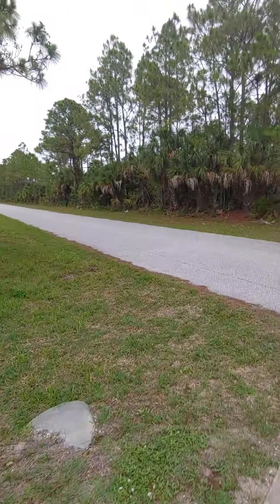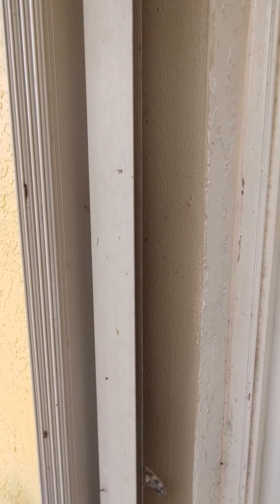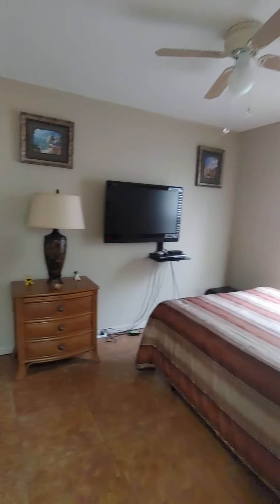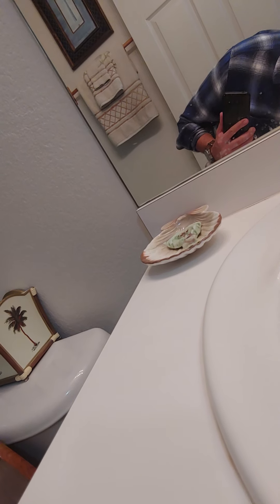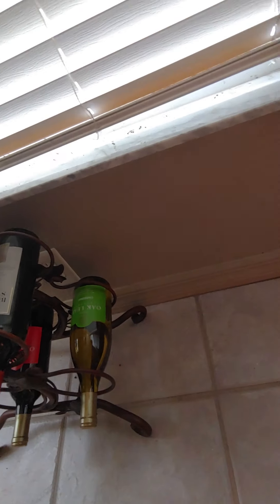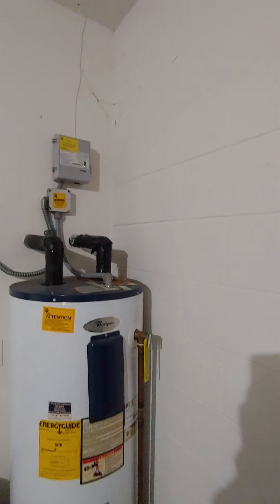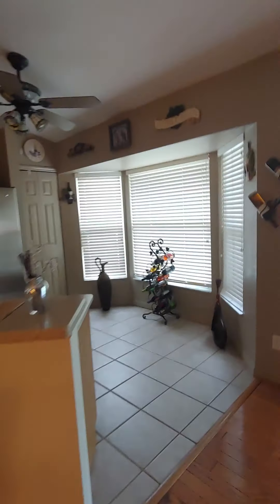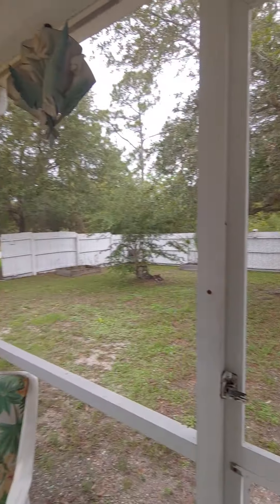for the daviss